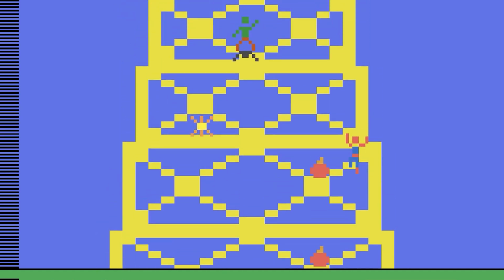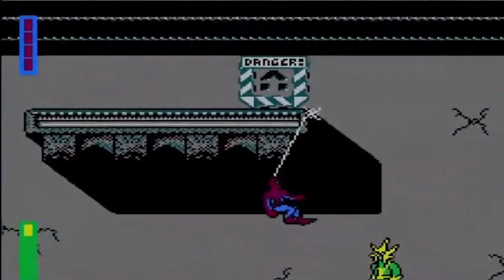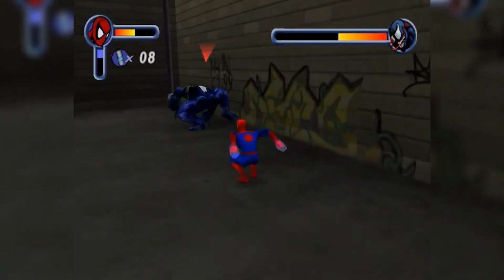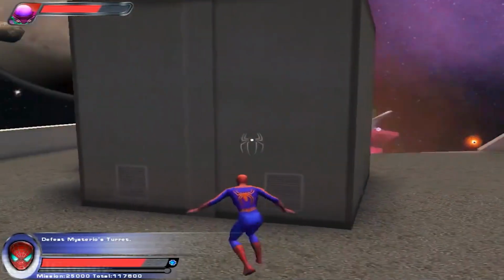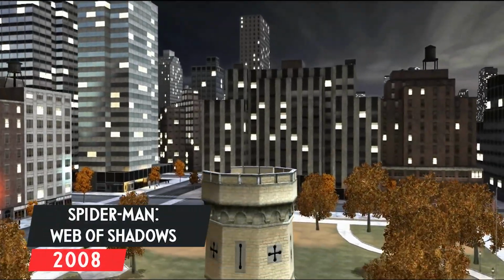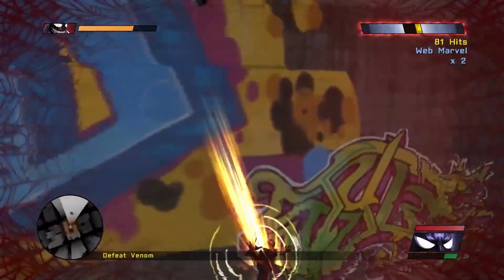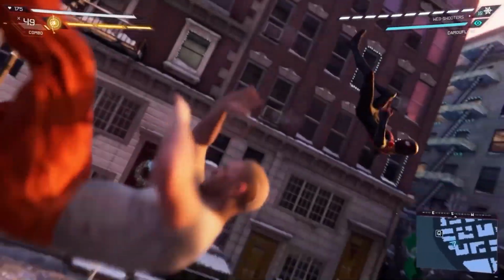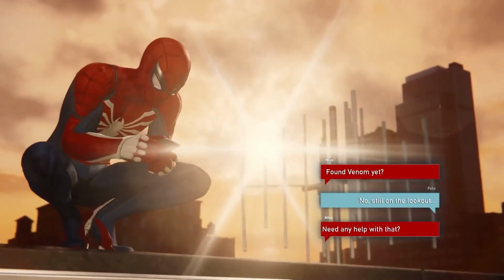Evolution of SpiderMan Video Games (1982-2023)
In this video, we're going to be looking at the evolution of SpiderMan games from the very first game to now. It is always cool to see how far we have come in terms of entertainment. If you're a fan of spiderman games, you won't want to miss this one!

00:00 Introduction
00:24 1982
01:45 1990
02:51 1992
03:46 2000
04:57 2002
05:56 2004
07:18 2005
08:24 2008
09:34 2010
10:26 2018
11:47 2020
12:45 2023

I hope you enjoyed watching this as much as I enjoyed making it!